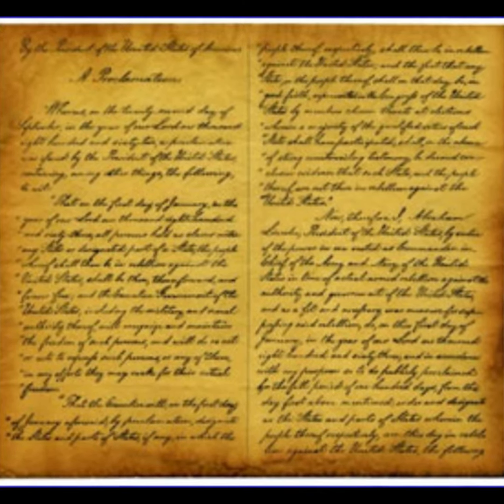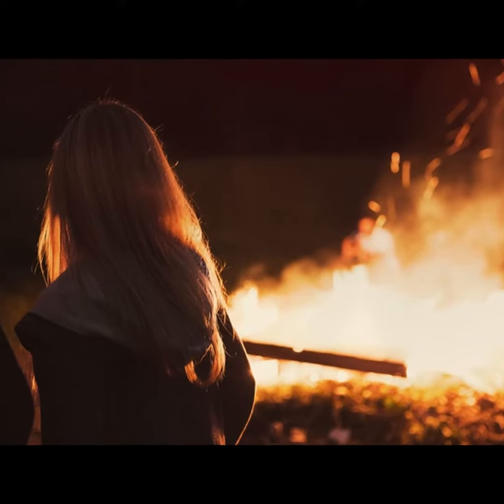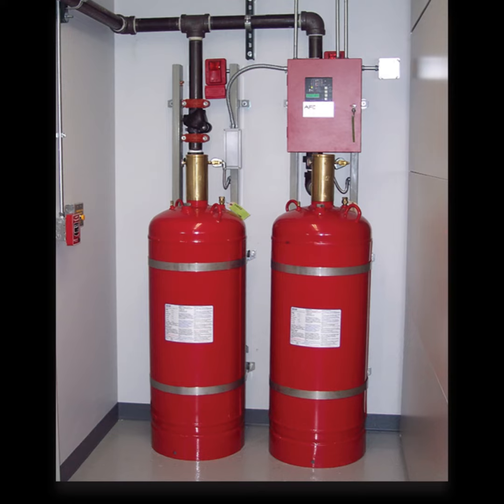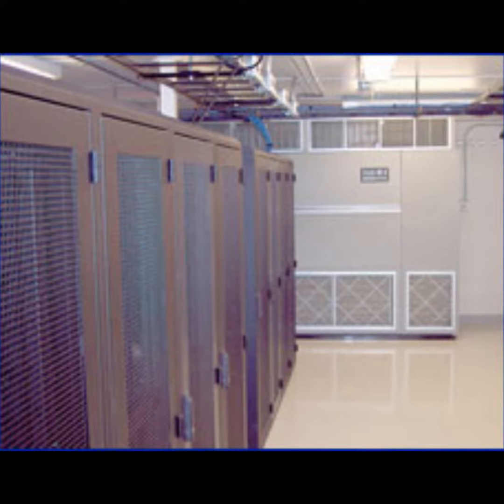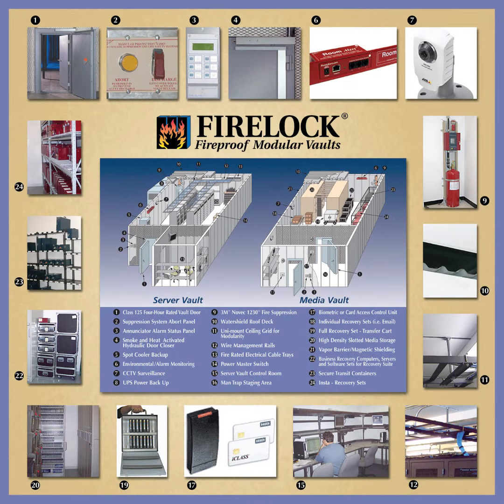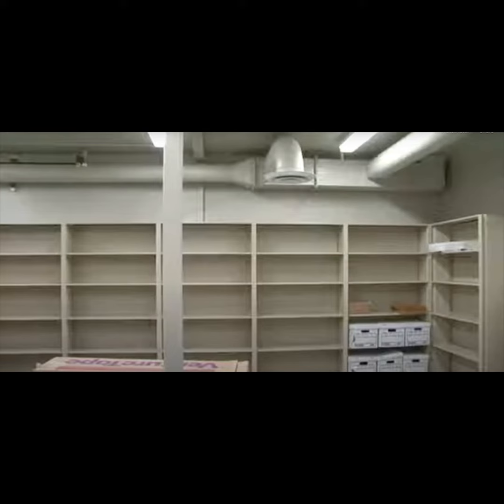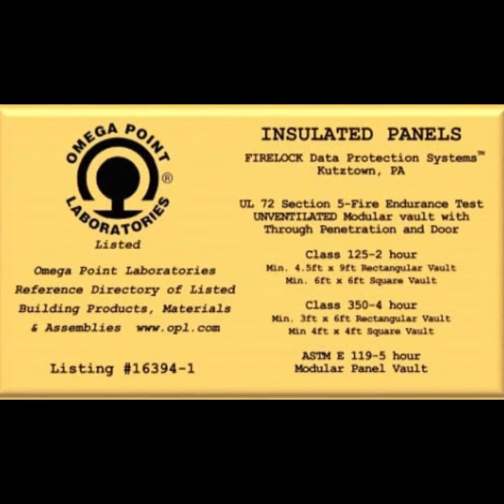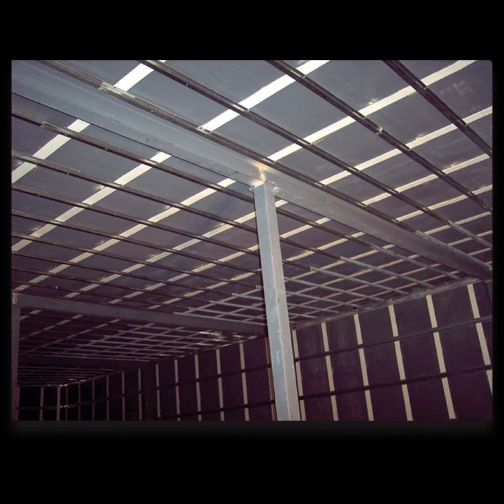Why protect data centers with FIRELOCK® vaults?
Although you may not expect a fire to start in your data center, or you believe that your sprinklers can handle any eventuality, building a data center without a fire prevention system is unthinkable.